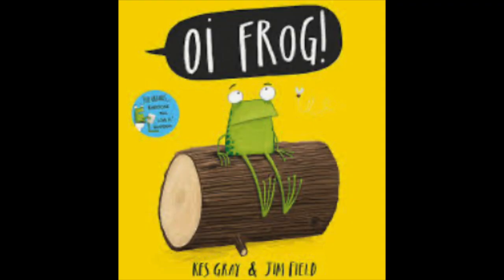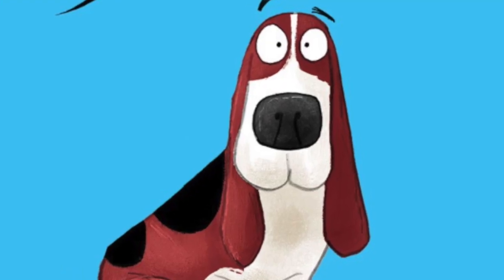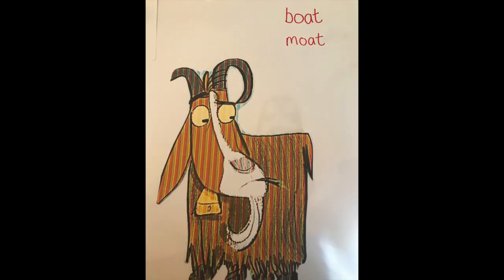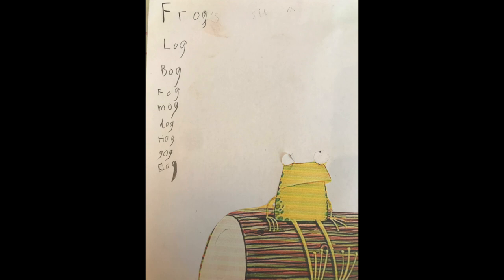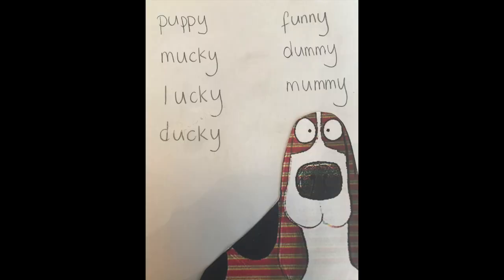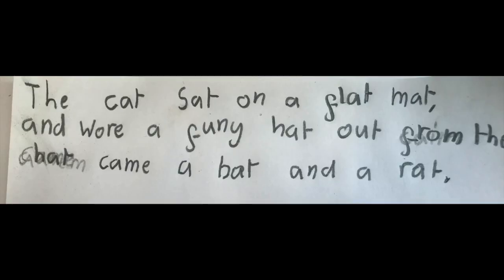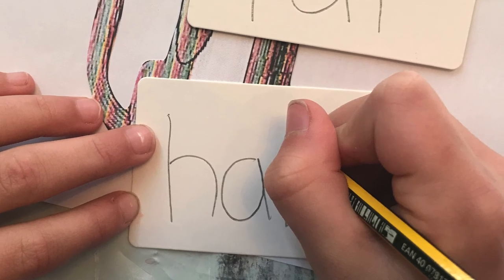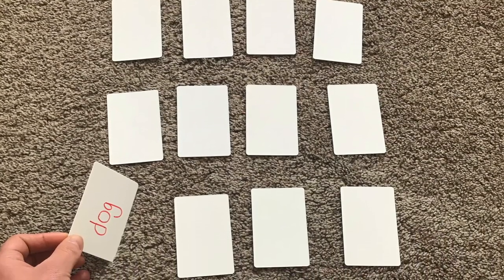Oi Frog! Rhyming words Literacy game.